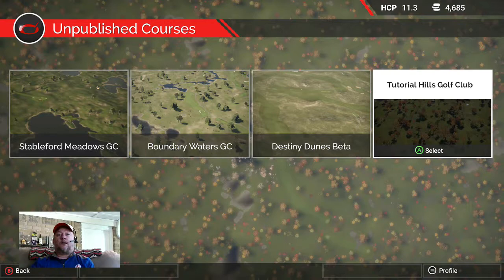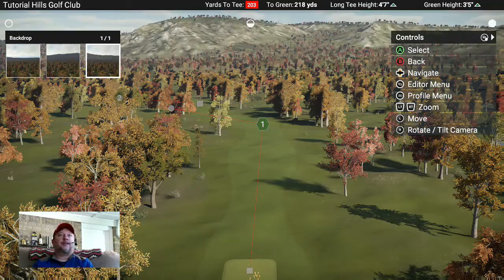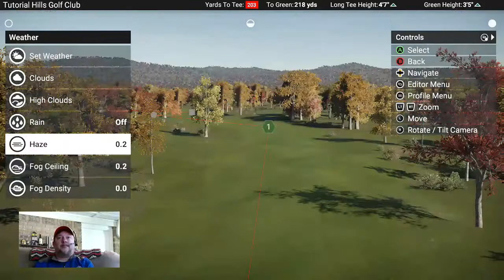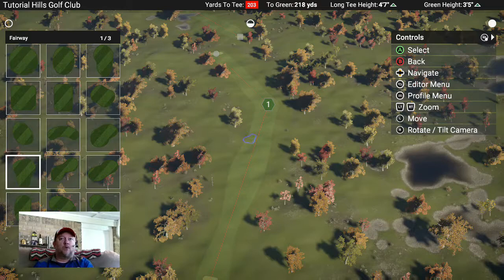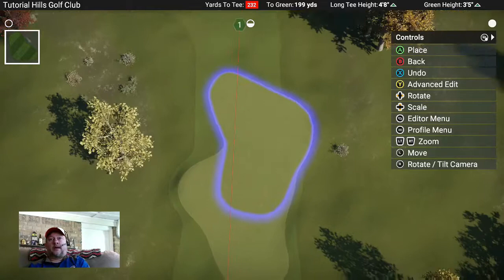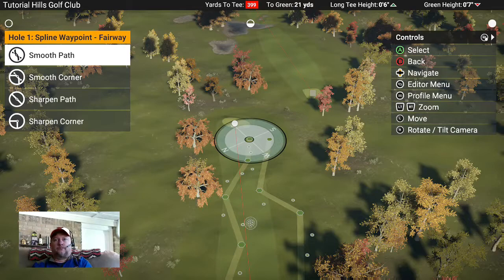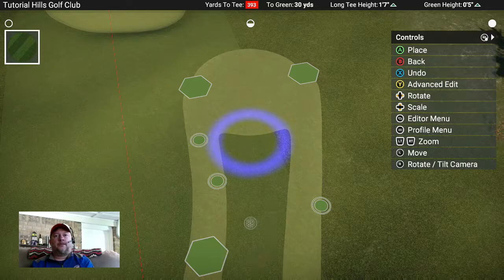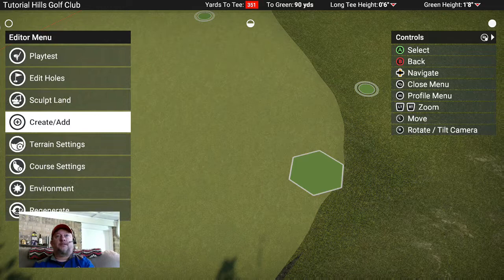ViolinguyGolf 004 - TGC2 Design Tutorial 2 - Making Fairways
This video covers both methods for making fairways.  If there are more than two ways to do this, I would love to know them!  Also, there is a short section on environment stuff - weather and lighting.  I'll be taking a more detailed look at lighting in a future tutorial.